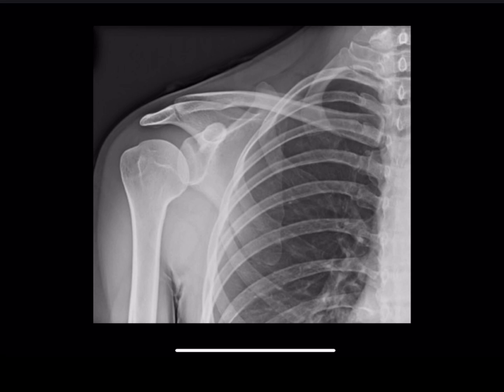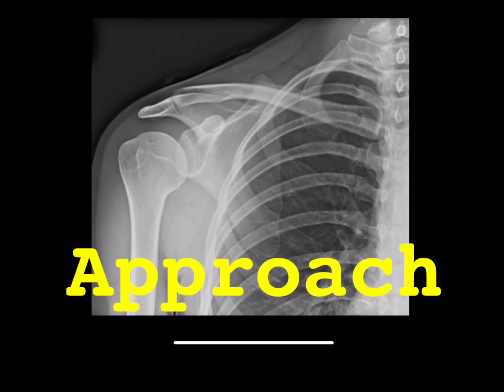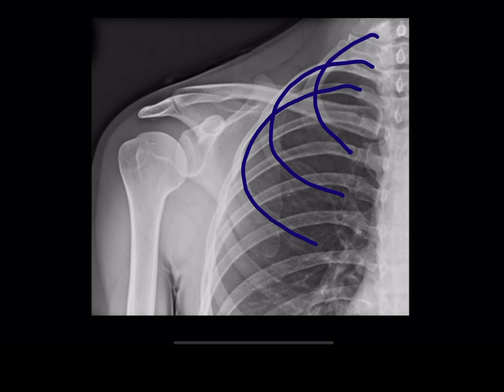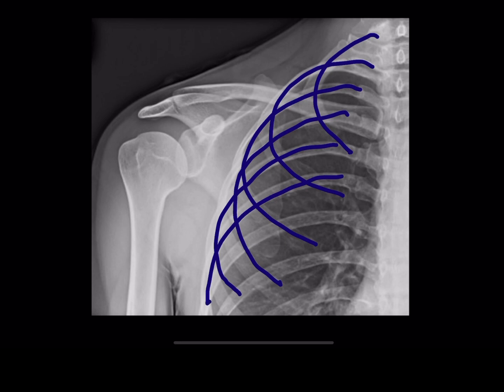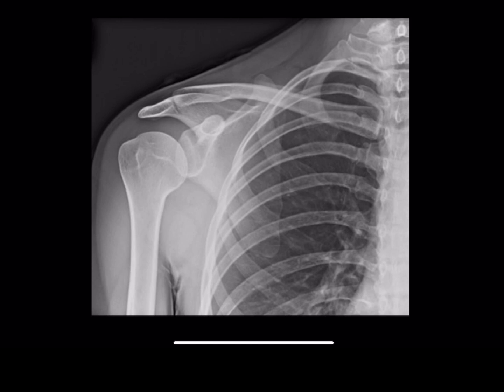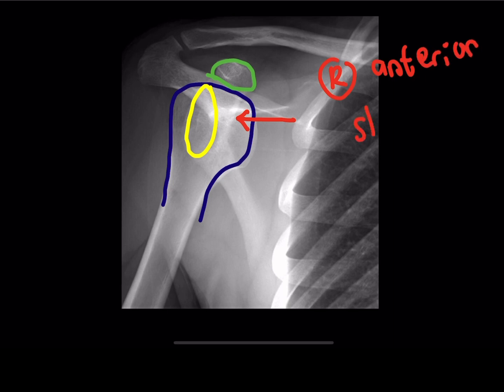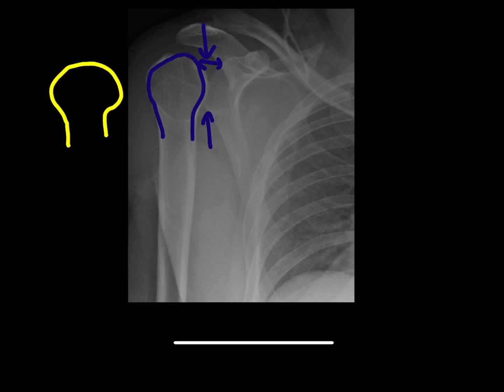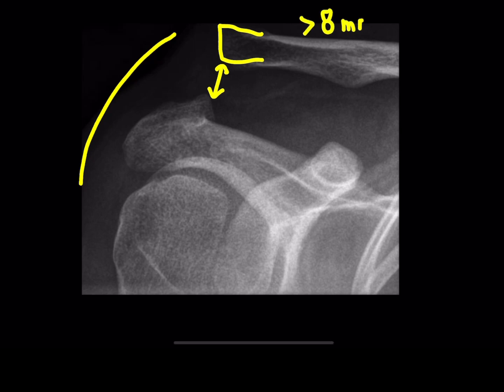How to Read Shoulder X-Ray in 5 Minutes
Shoulder Radiographic Anatomy 0:13
Approach to Reading Shoulder Radiograph 0:50
Common Shoulder Radiograph Pathology 3:10